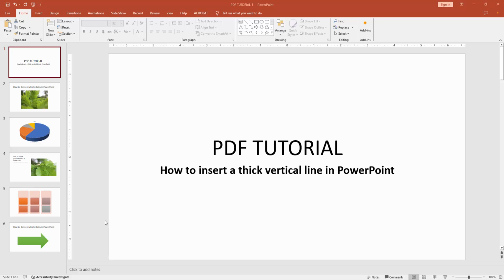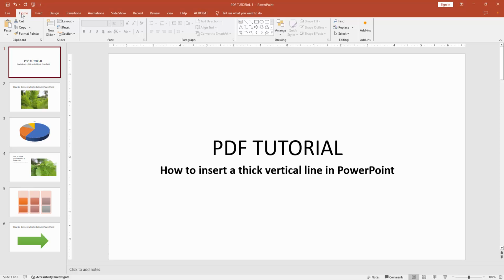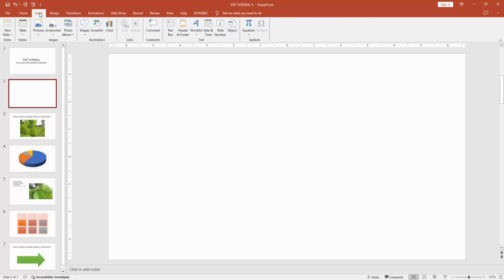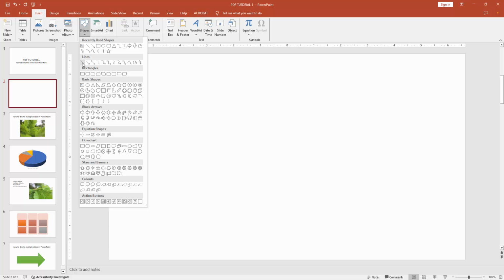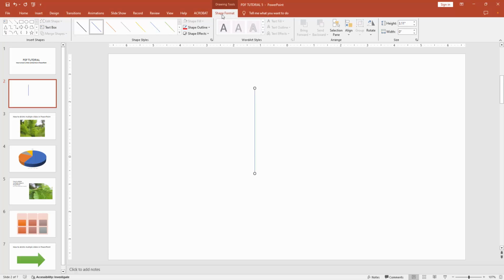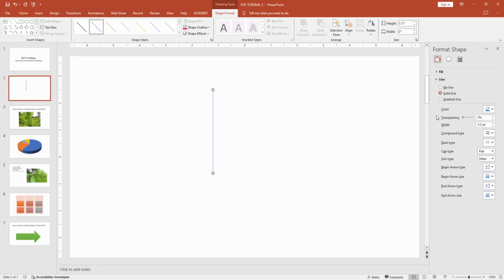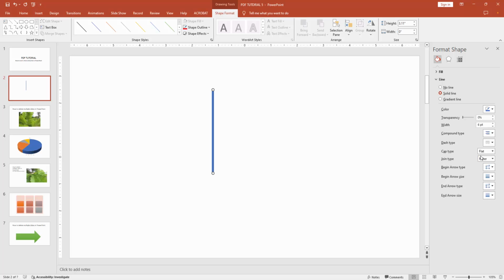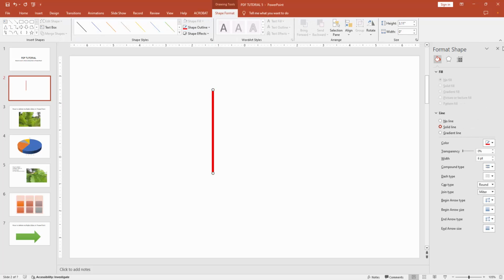How to insert a thick vertical line in PowerPoint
Assalamu Walaikum,
In this video I will show you, How to insert a thick vertical line in PowerPoint.  Let's get started.